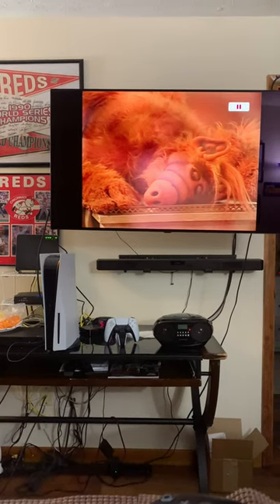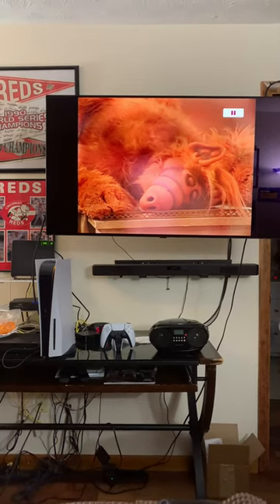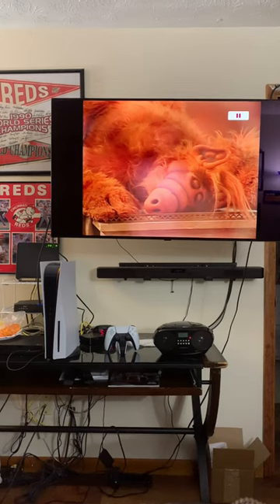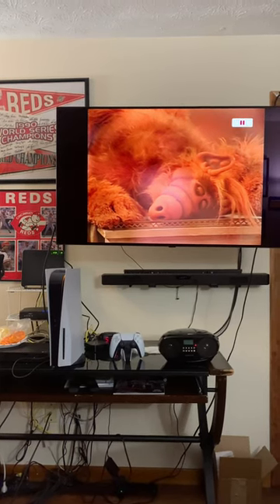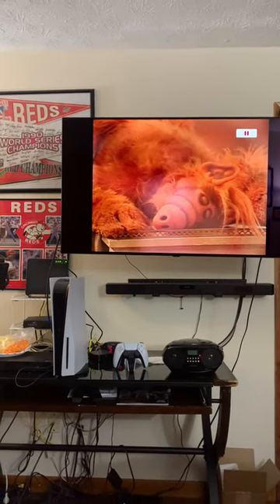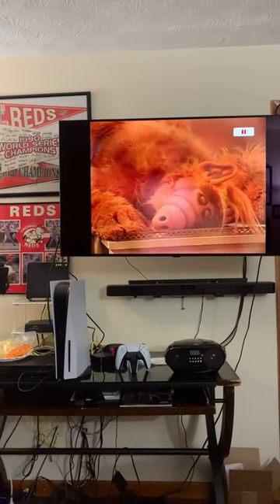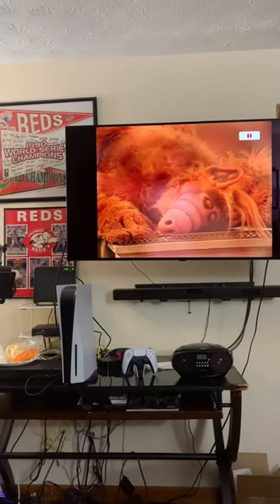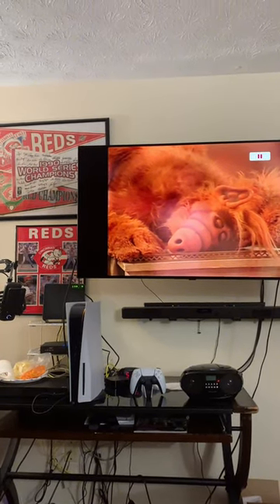A Little On The Complete ALF From Shout Factory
Talking and showing off a little bit of the brand new the complete ALF set from ShoutFactory